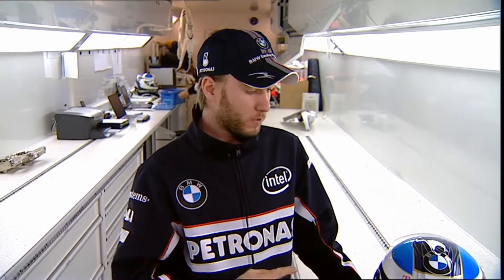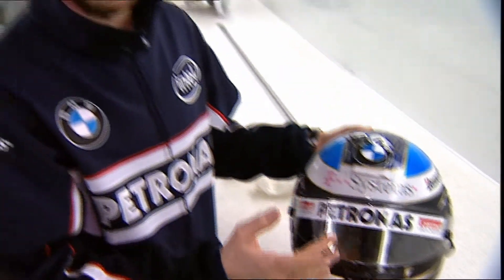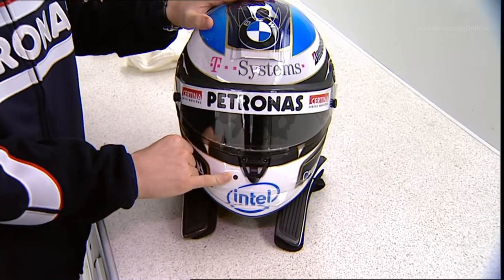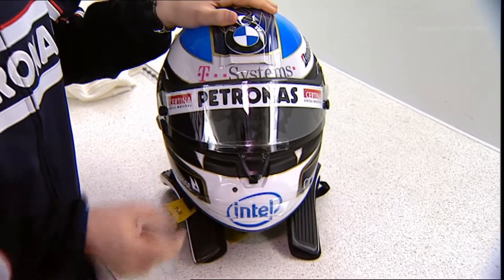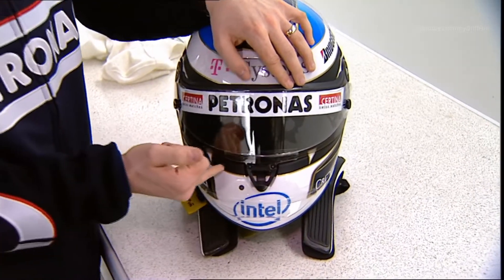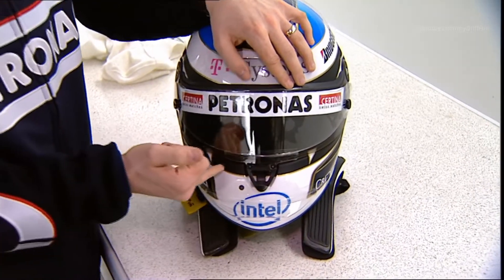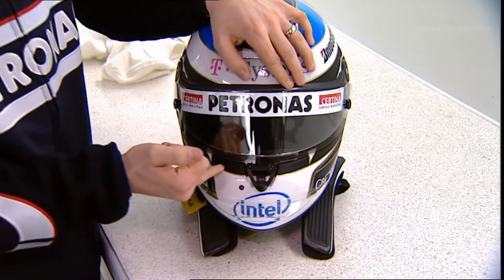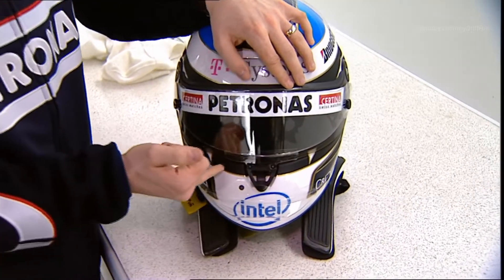BMW Formula 1 Equipment Explained by Nick Heidfeld 3